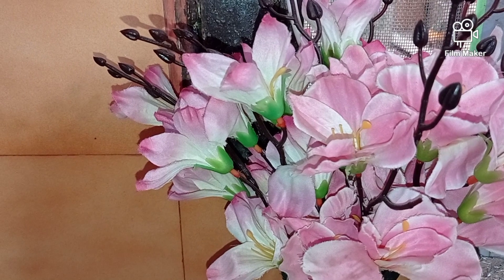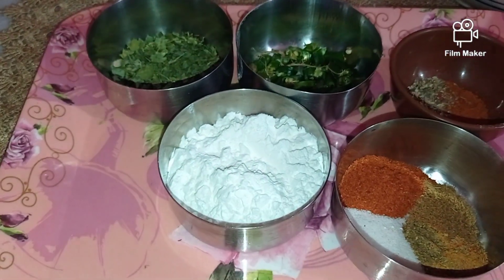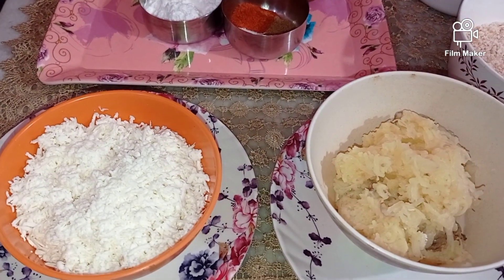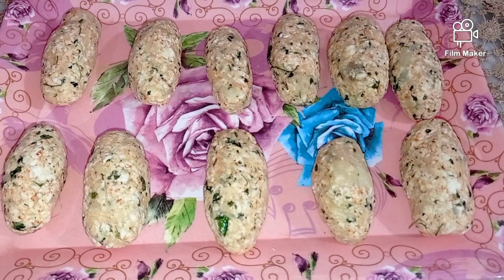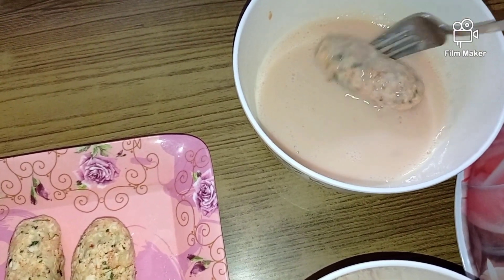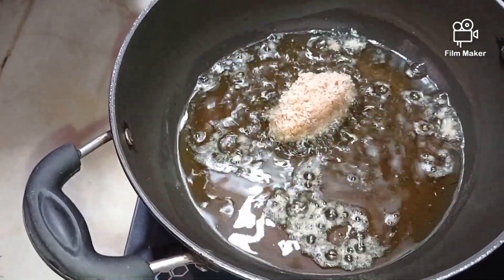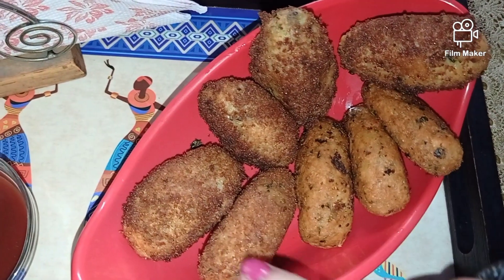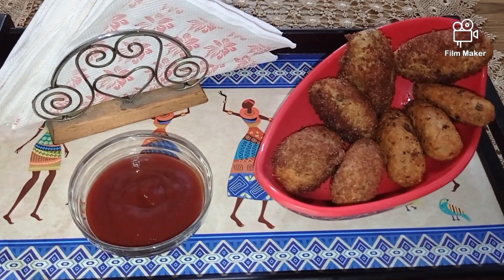Potato Paneer Roll#Meenu k#Cottage Cheese Potato Roll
Special easy snacks recipe.Especilly made for kids.  Enjoy my simple and delicious recipe from Meenu k